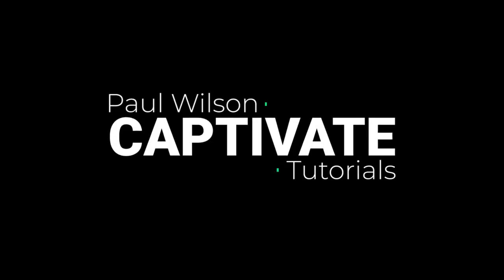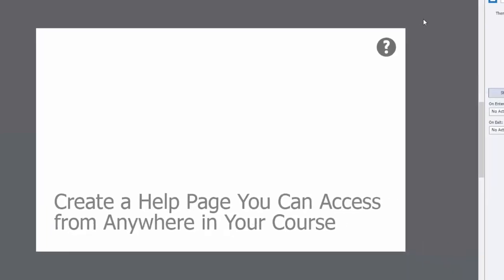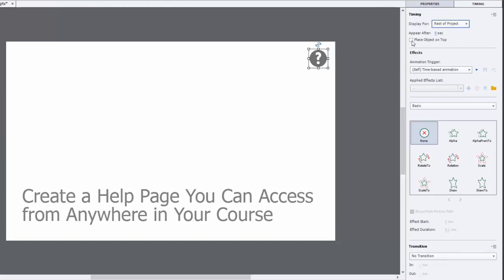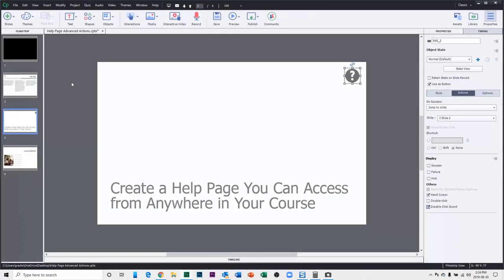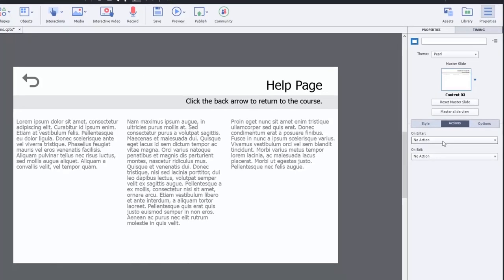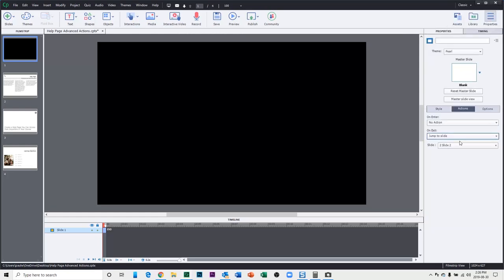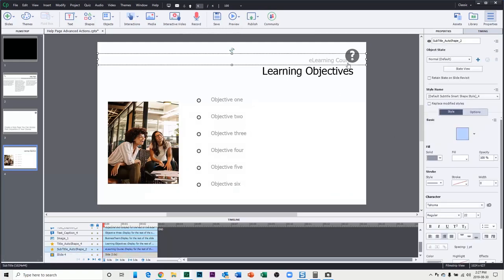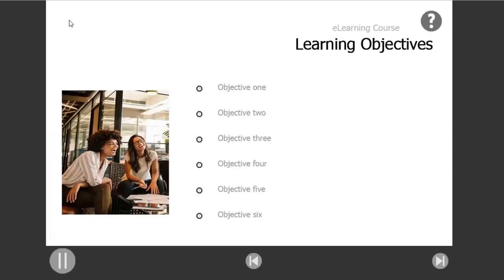Create a Secret Help Slide in Adobe Captivate Classic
In this Adobe Captivate Classic video tutorial, I will show you how to set up a slide that isn't part of the regular navigation of your course. This slide will instead be accessed from any other slide in your project using a small icon in the corner. This is useful if you want an optional page that includes course instructions, or perhaps a special help page that learners can only access if they need it.